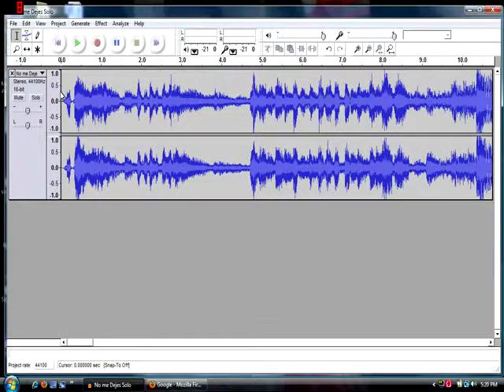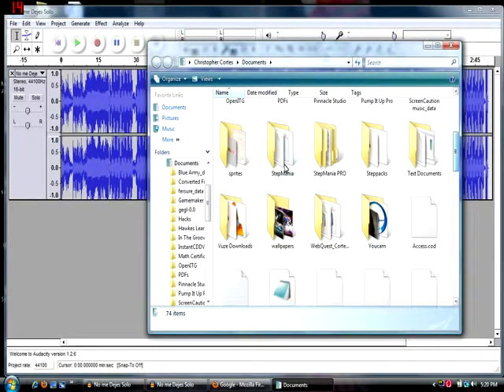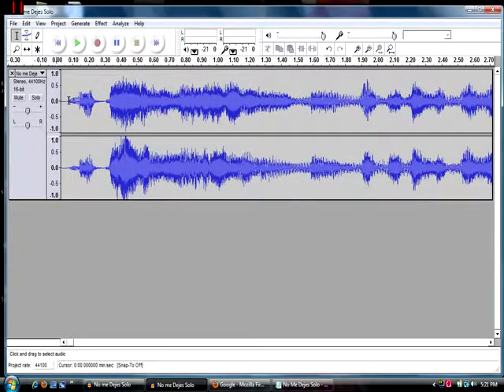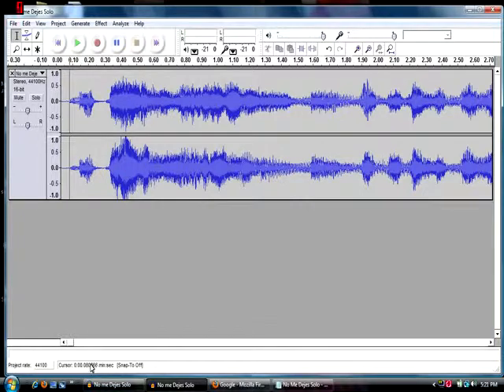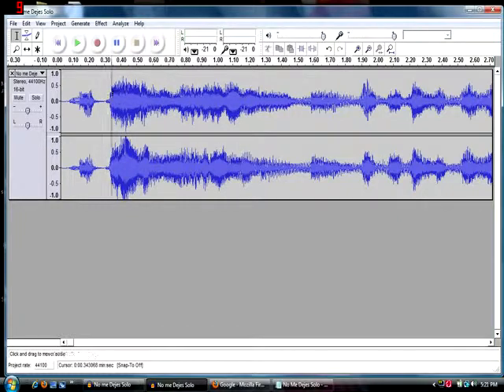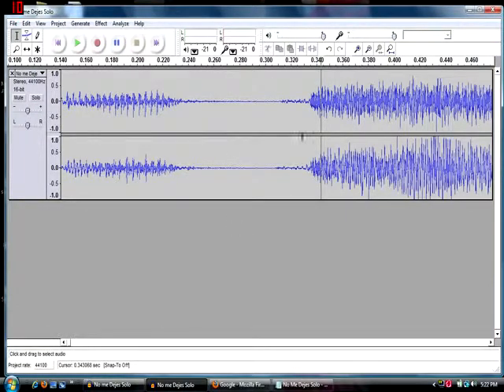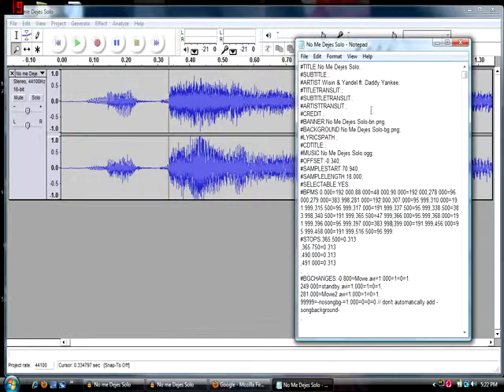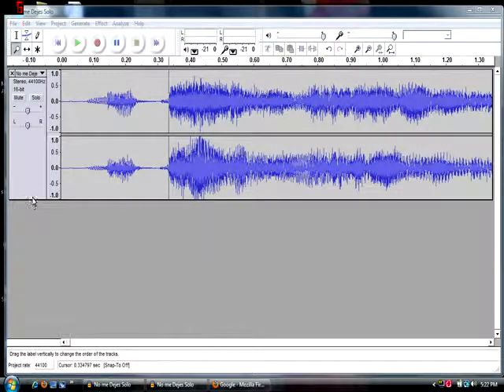How to find the Offset in a song using Audacity (For Stepmania)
Not really that difficult. You may have to make some tweaks in the offset to get it just right. But for a majority of songs, this method works perfectly.

Good luck!